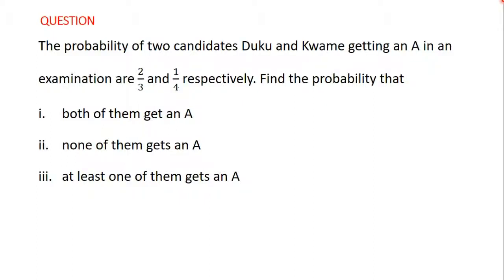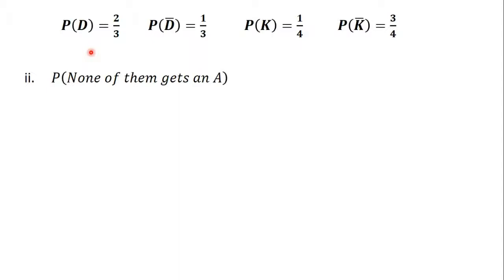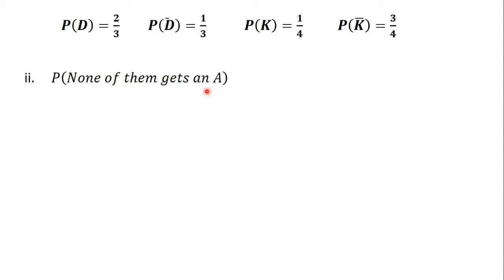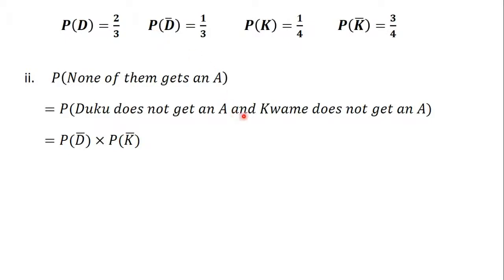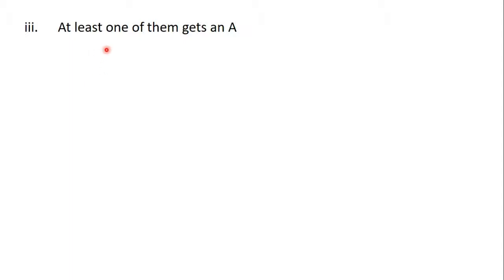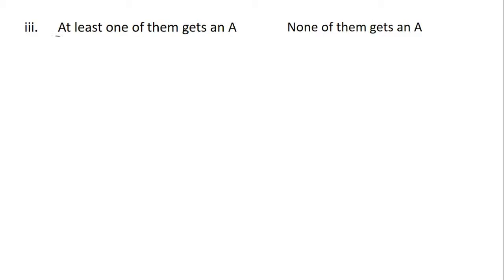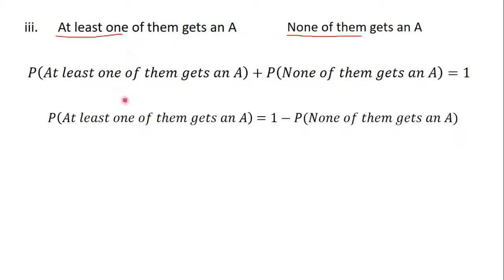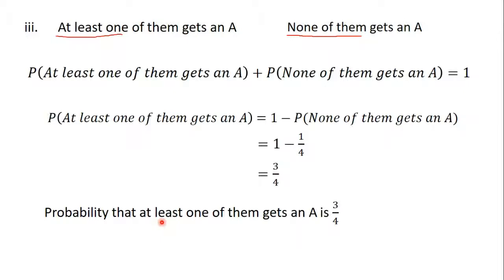25 Solving practical problems involving probability QUESTION 3 PART II